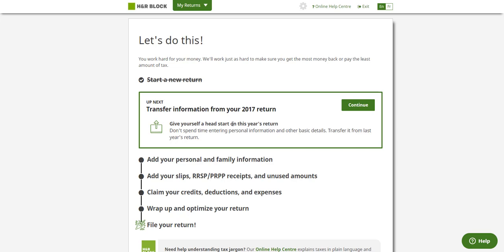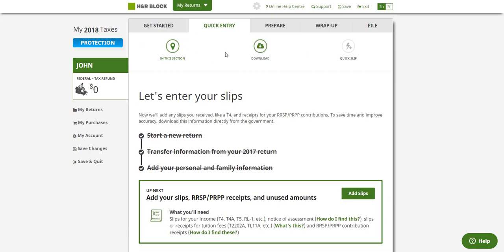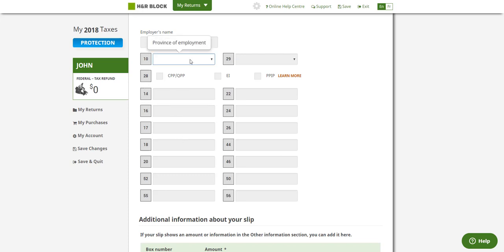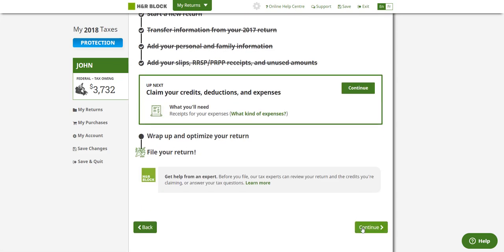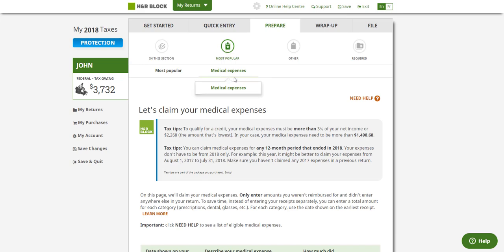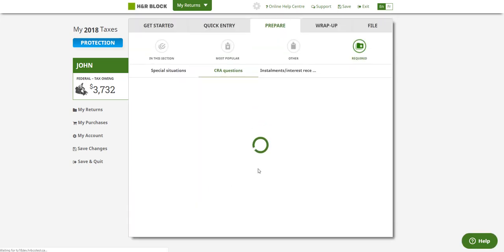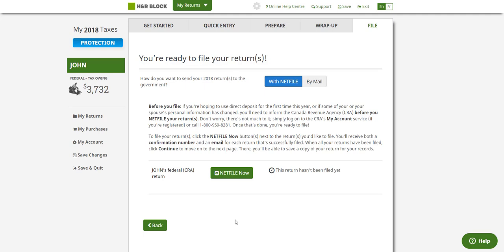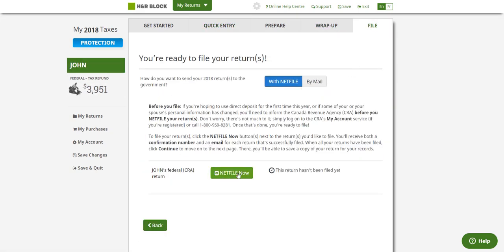HOW TO FILE YOUR INCOME TAXES WITH HR BLOCK ONLINE